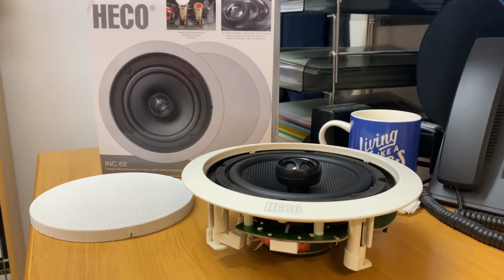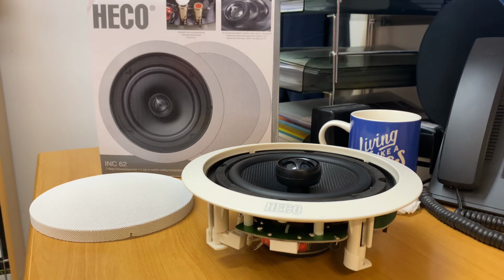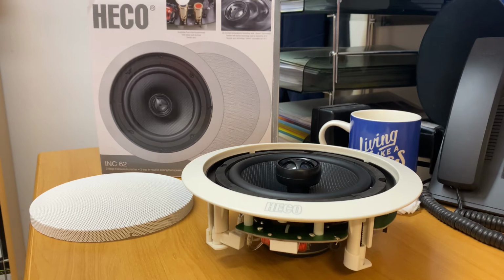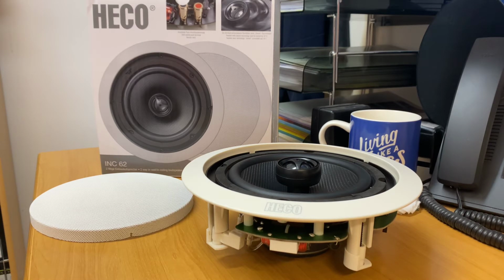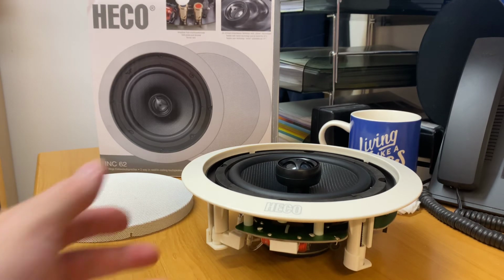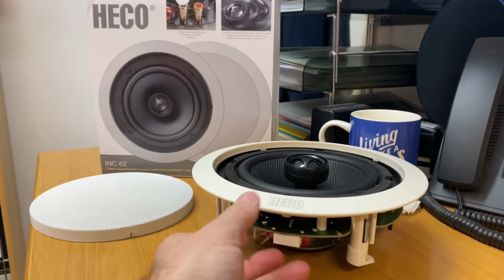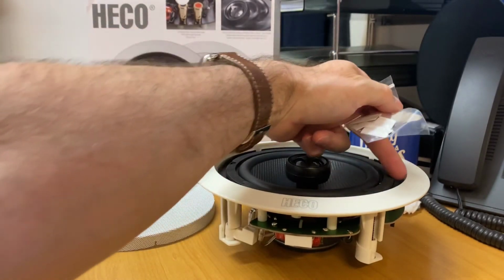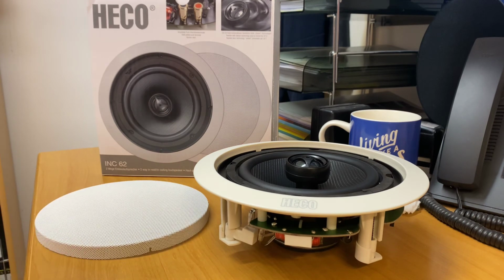Heco INC 62 In-ceiling Speaker Product Preview